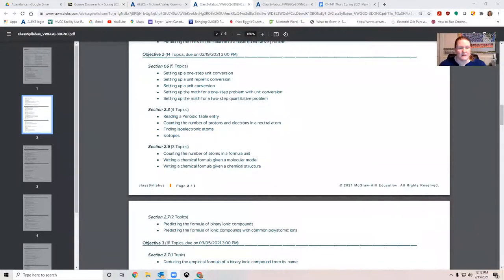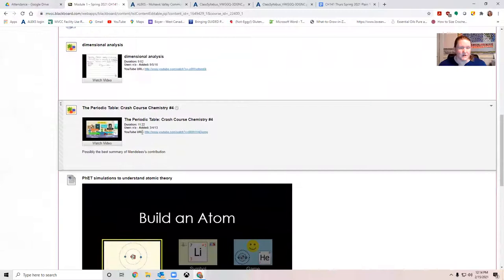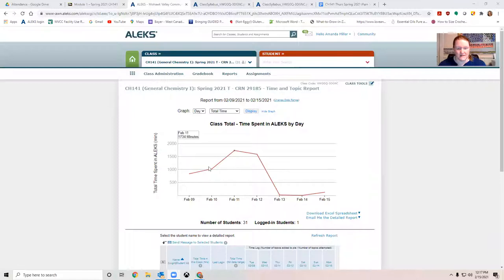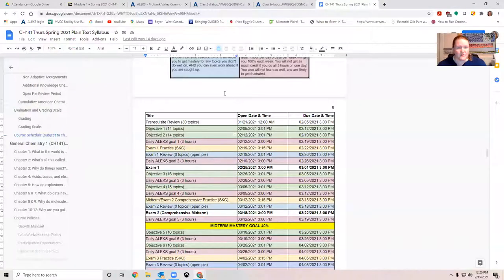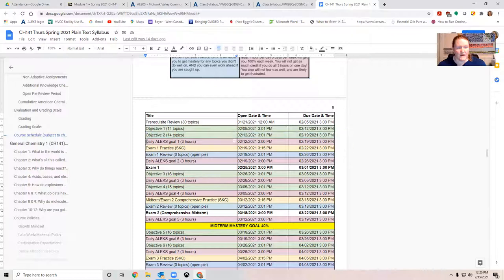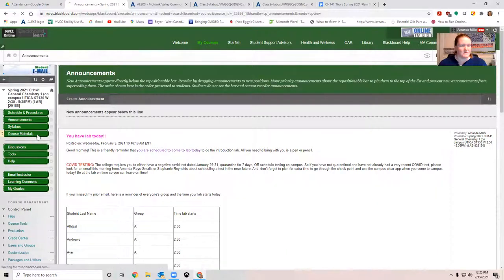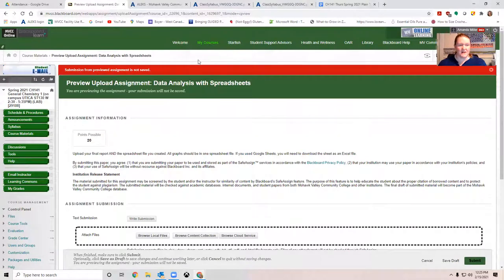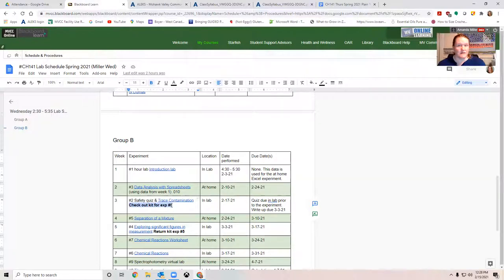CH141 weekly update 2-15-21